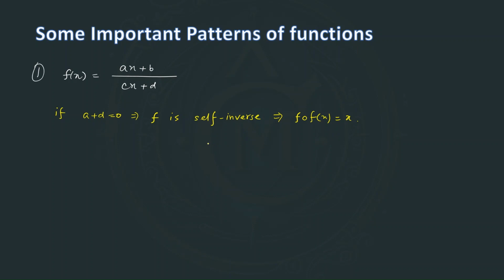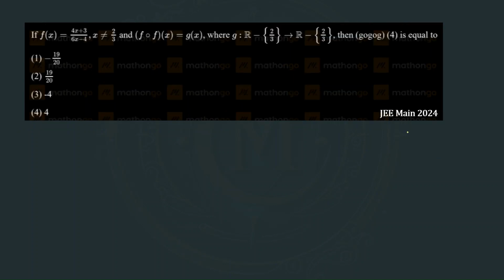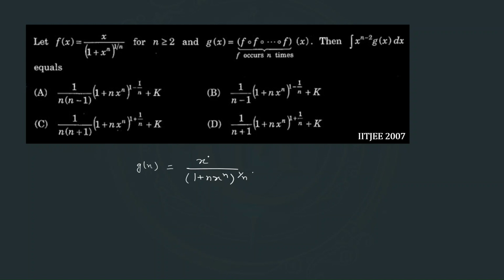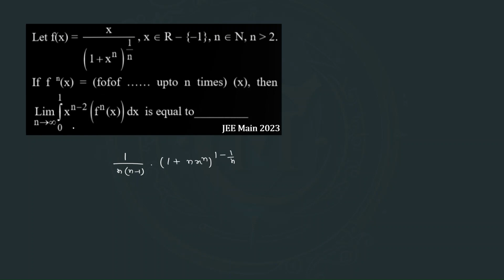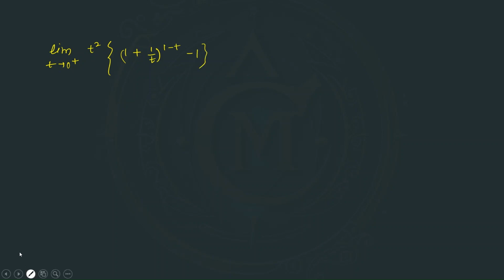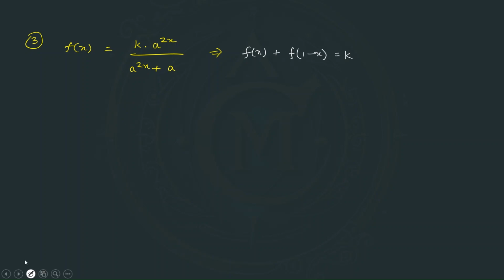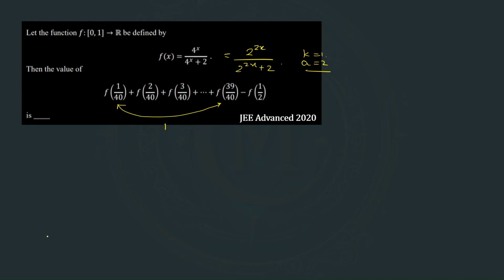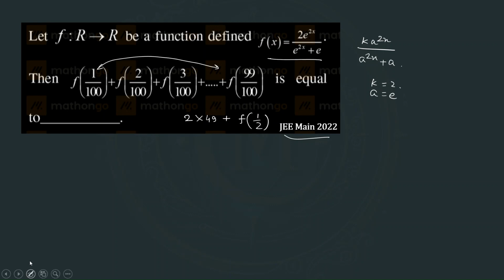Shortcut #4 | Some Special Functions | JEE Main 2025 | Mathemagix JEE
In this video we are going to see three short tricks of Functions and discuss JEE Main PYQs from 2019, 2020, 2021, 2022 and 2023 which can be solved within few minutes using this trick.